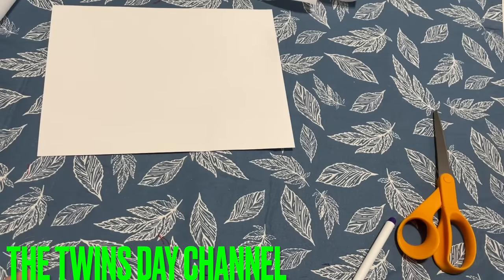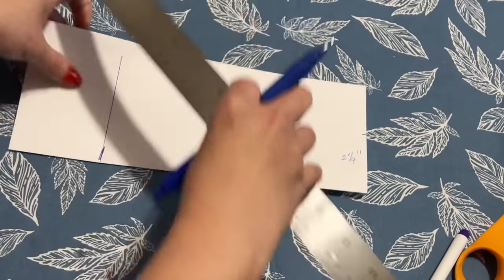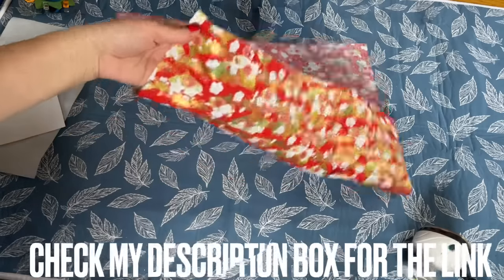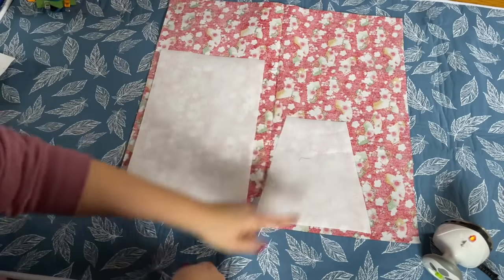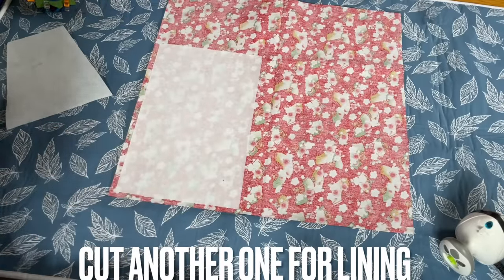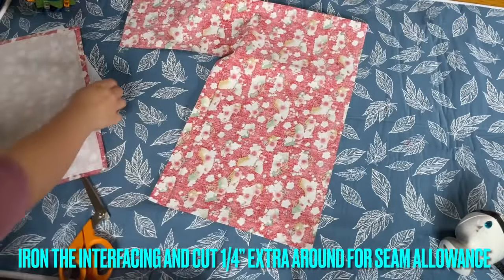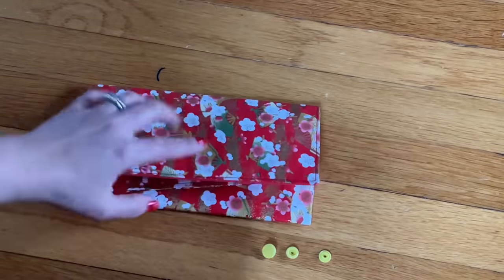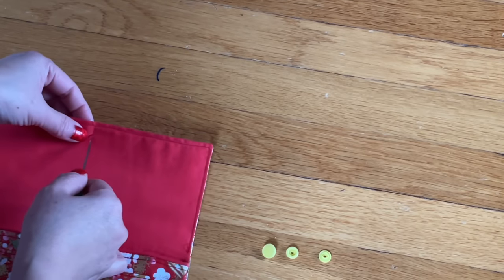How I Easily Make This Perfect Gift -A Simple Way To Make A Beautiful Wallet @TheTwinsDay ​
I am sharing with you this is the time of the year when I started making gifts for Lunar New Year, The year of the Rabbit(Chinese) Cat (Vietnamese) Both are the same but we called different. My gifts from making red envelops, wallets, handbags from using lucky colors red, yellow, gold and mostly all but not black and white..
This wallet is one of them and I will share with you all in my future videos. I suggest you make this for yourself even you don't celebrate Lunar New Year, this wallet can be your everyday use or for gift. After watching this video tutorial, you will want to make this wallet because it's so easy with just a few straight stitches

Check the link below for the materials I used in this video

Japanese  Fabric Cotton Squares Patchwork Bundle, 5PCS 50 x 50 cm

 Ironing Mat/Pad (Large 47 x 28 inch) with 3mm Padding & Silicone Iron Rest

Pellon 931TD Fusible Midweight White ( For Normal Cotton Fabric)

Light weight Interfacing Purchased At Walmart In Store

384Pcs Snaps Plastic Buttons with Snaps Pliers Set

Washable Fabric markers

2 of Sewing Machine Bobbin Case for Front Loading 15 Class Machines

Sewing Clips

HAVE A GOOD DAY
Vivian